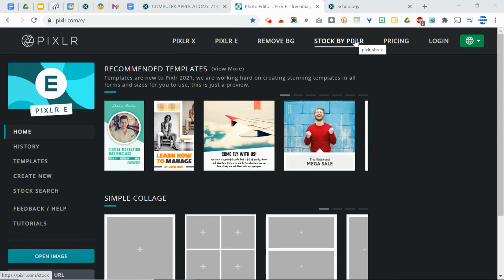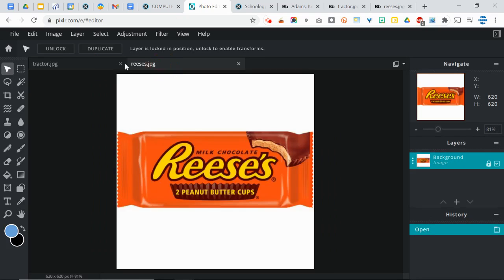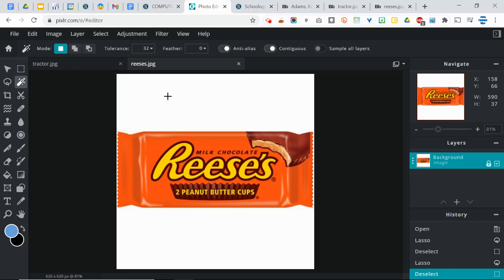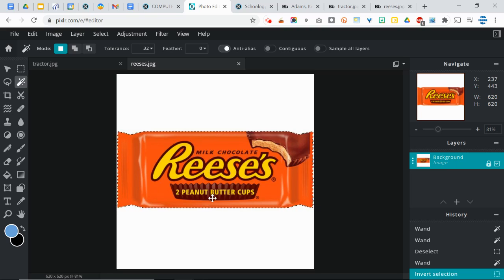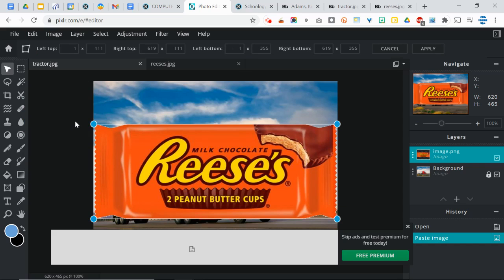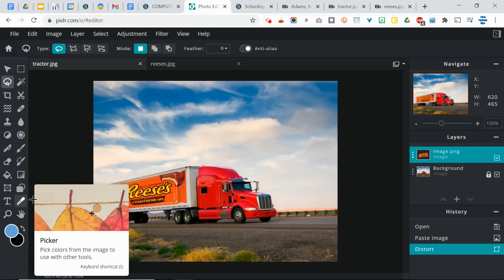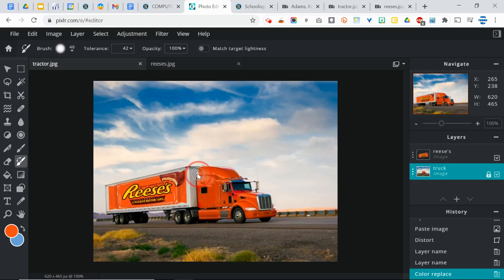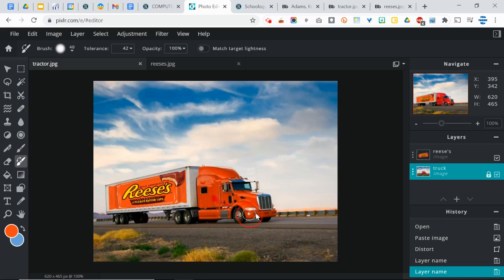Pixlr E: Wand, Invert selection, Color picker, Color replace, Free distort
Learn how to use the Wand, Invert selection, Picker, Color replace, and Free distort in Pixlr E.

Here are the images I use in this video.

Note: these images may not work outside of my district's server. Sorry!